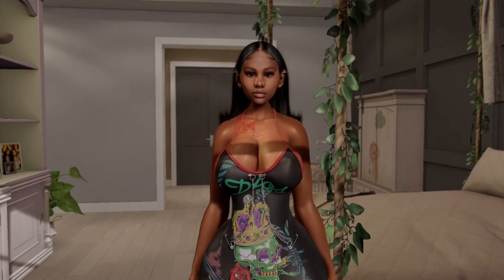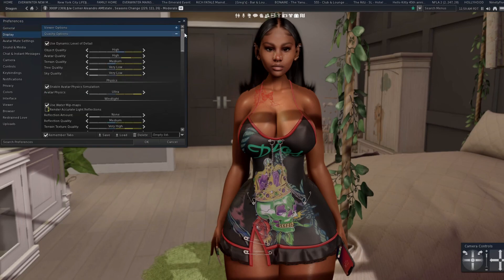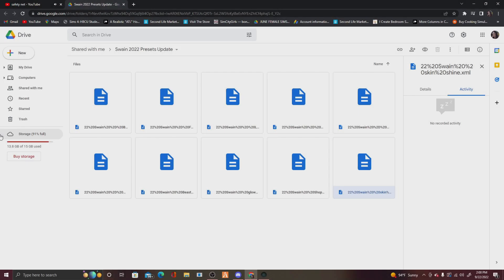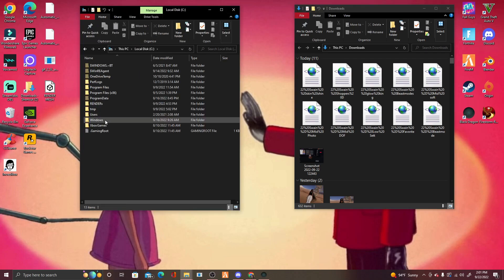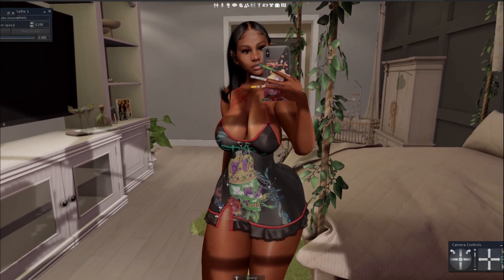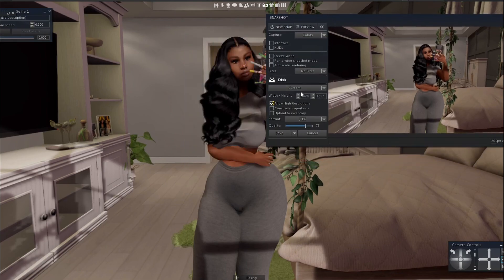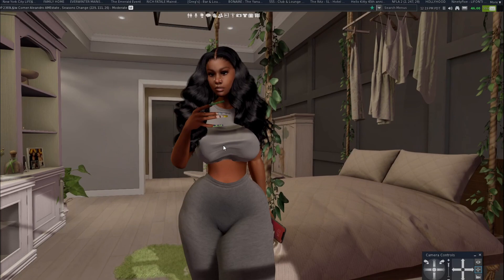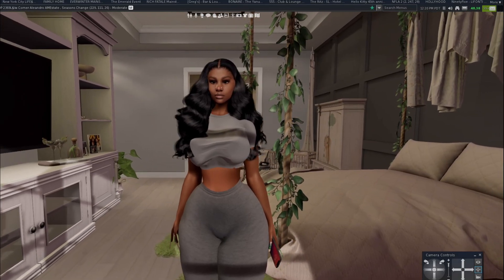Updated How To HQ Photos + Videos In Second Life + Links!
hey guyysss heres a lil video on how i like to take my pictures in second life! this can also be sued for videos too but the frame rate will drop a bit!

If ya wanna Help a College student out :)

♡FAQS
Age: 22
Editor:Wondershare Filmora 9
Computer: Skytech Blaze 2